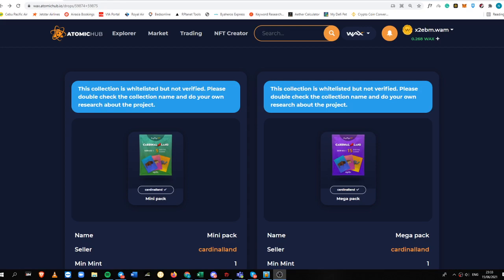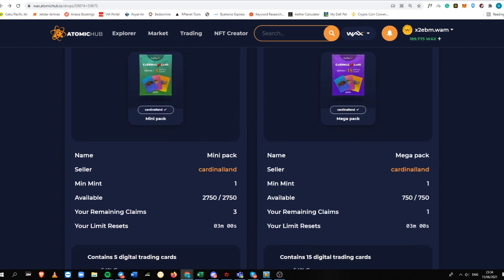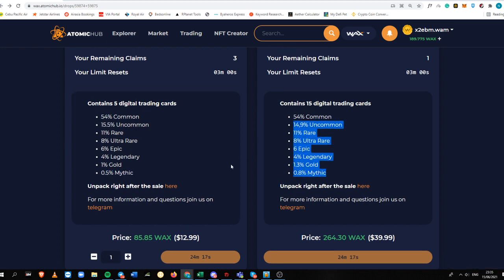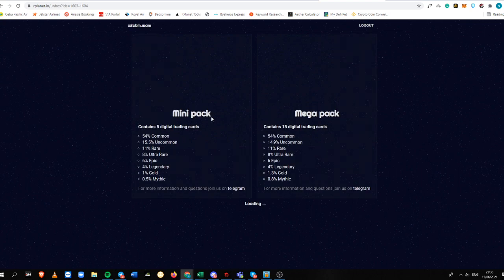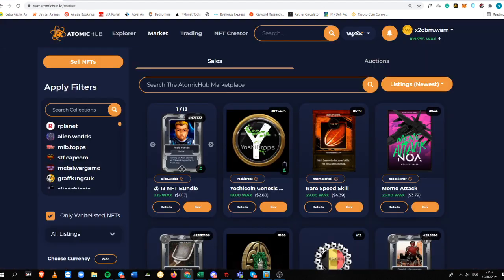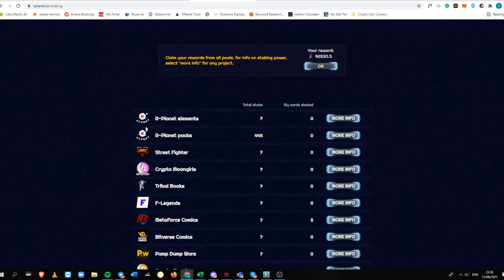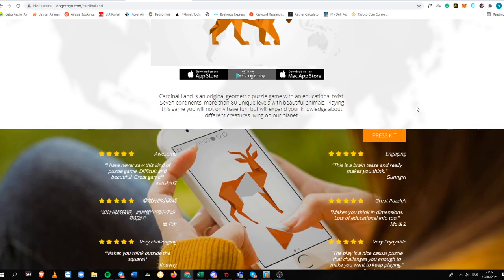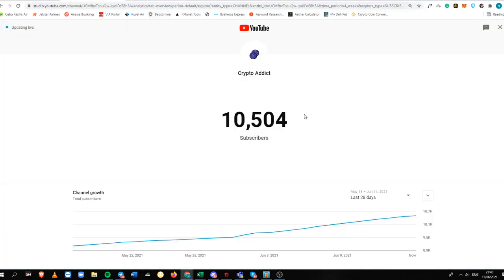DogoTogo NFT Cardinal Land Sale Review + How to Make Money (via staking R-Planet or Flipping)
In today's video, I will be showing you the latest Cardinal Land Sale that will take place this June 15 at 4PM GMT, and how you can make easy profits on it. It has been confirmed that this is stakable in R-Planet as they do have an Unbox link in the Telegram channel or just selling it at a higher price after the sale.

Timestamps:
00:26 - How to buy DogoTogo Cardinal Land NFT Drop on AtomicHub
02:35 - OFFICIAL Announcement on their Telegram Channel
04:41 - Method#1 (Staking the cards on R-Planet *NOT YET FULLY CONFIRMED*)
05:06 - Method#2 Flipping Packs at 2x 3x Price on Secondary Market (Atomic Hub)
05:20 - Learn more about Dogotogo